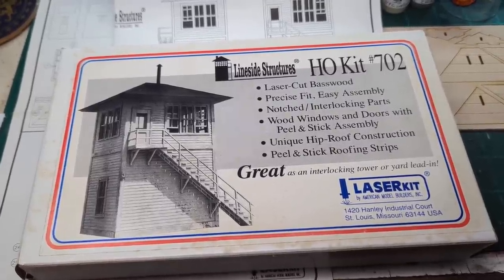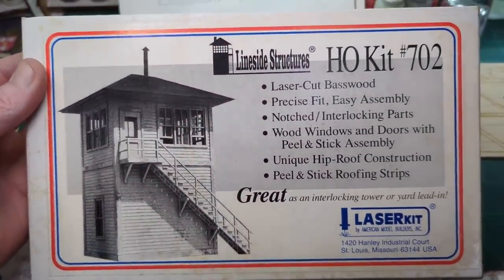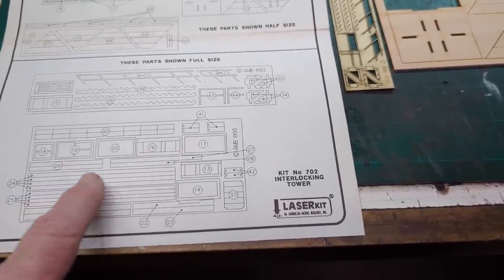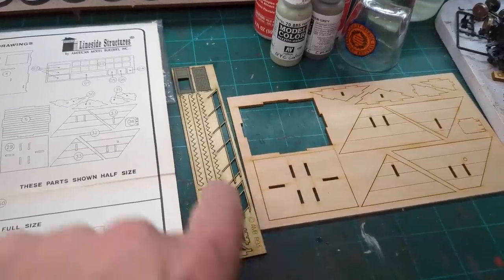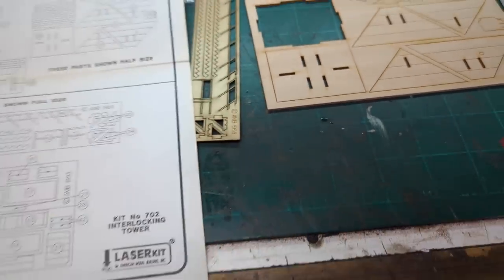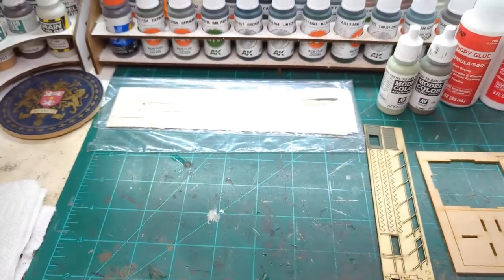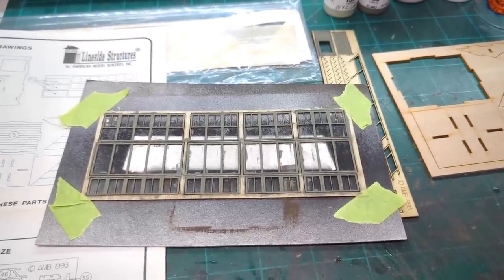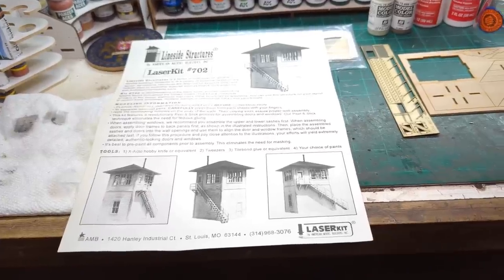Build Video: AMB Small Tower, Kit #702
Welcome back! Here is a shorter video highlighting- not a step by step- how I built and installed the American Model Builders Kit #702. This was a fun little build! I got this kit in an Estate Sales for a REAL good price. So why not build it?

00:00- Intro
00:08- AMB Kit 702
06:26- Where Will it Go
07:56- Platfrom/Stairs/Interior
13:07- Complete Stairs/Interior Detail
15:33- Test Interior Lights
17:04- Ready for Layout
19:32- On Layout/Scenery Items Used
21:38- B&LE F Units by Tower
22:47- Fun Stuff!